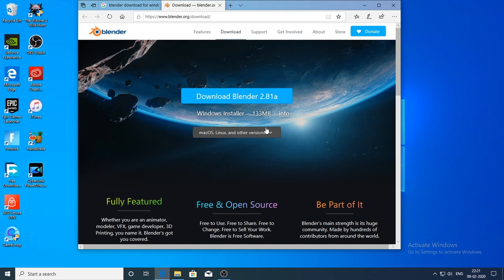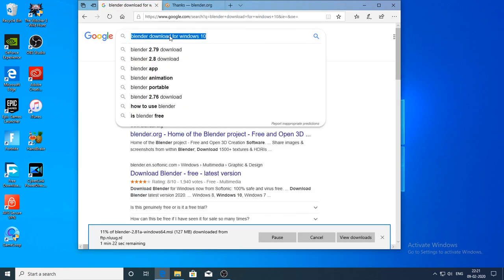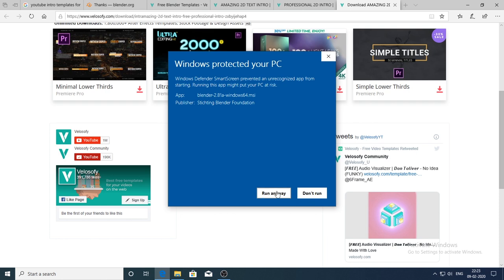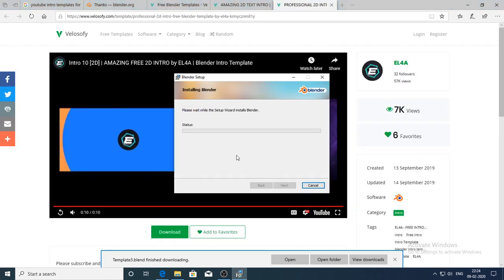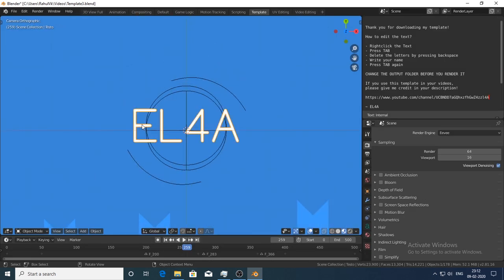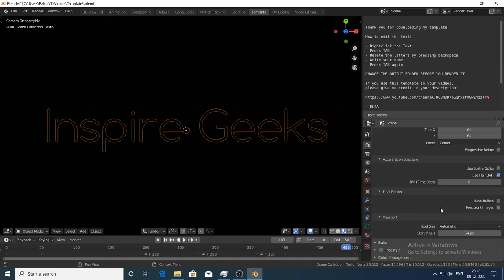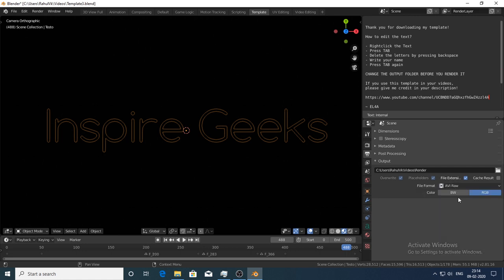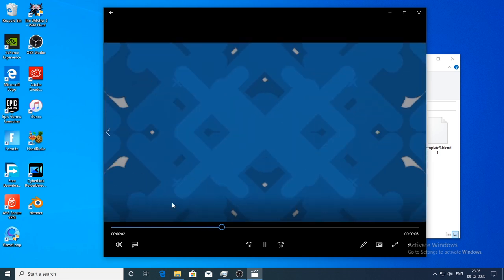How to make intro for YouTube channel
Today we will show you how you can make excellent 3d intros using blender that you can use in youtube or anywhere you like.